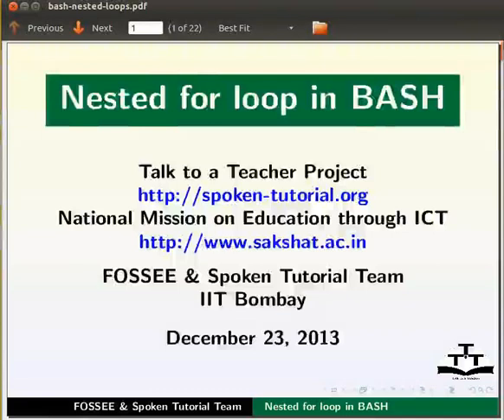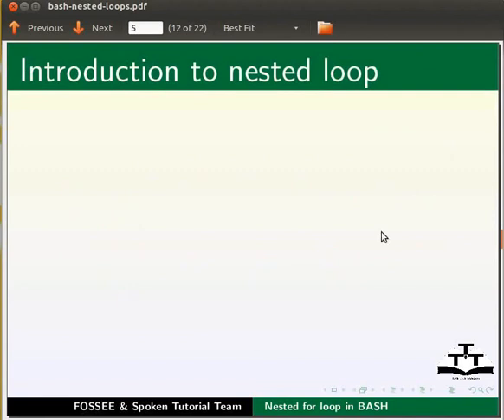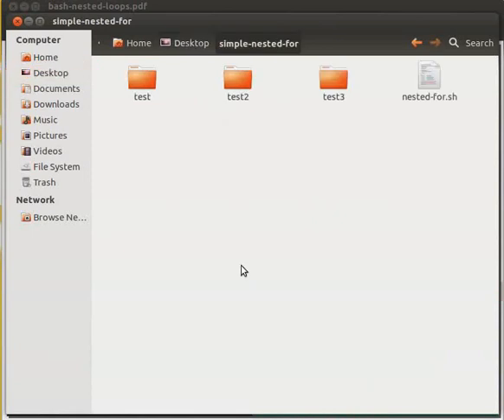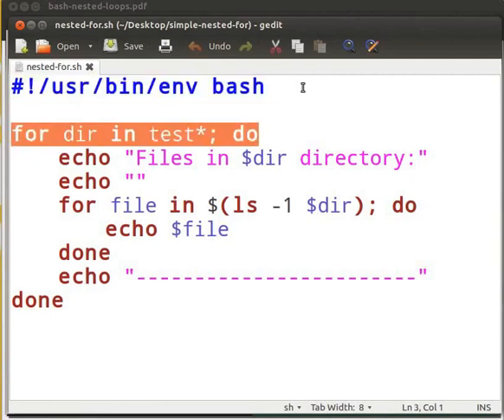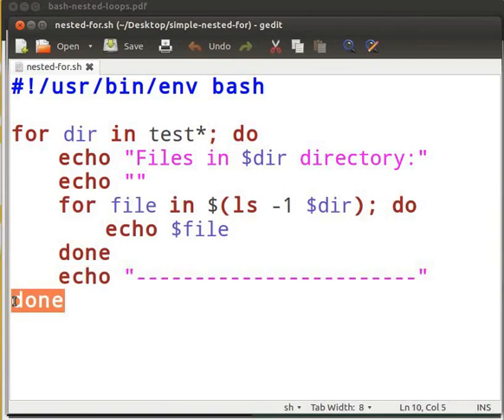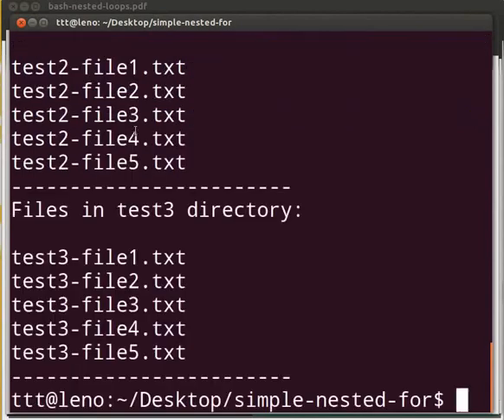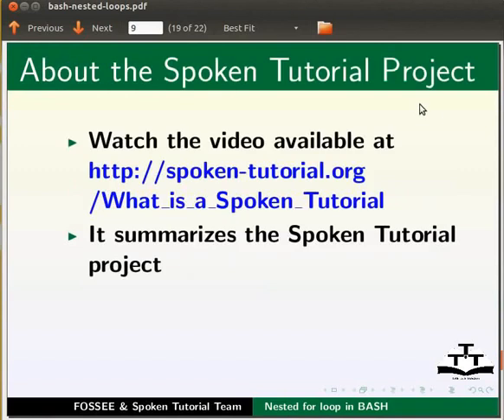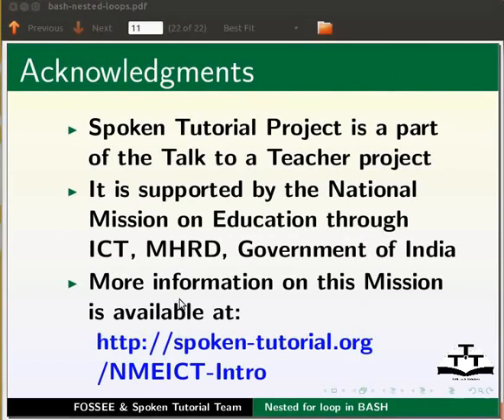More on Loops - English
More on Loops

    A loop within a loop
    Outer for loop
    Nested for loop
    Inner for loop
    Syntax of nested for loop
    Finding files in the directories using nested for loop